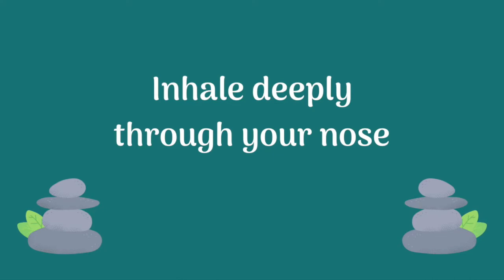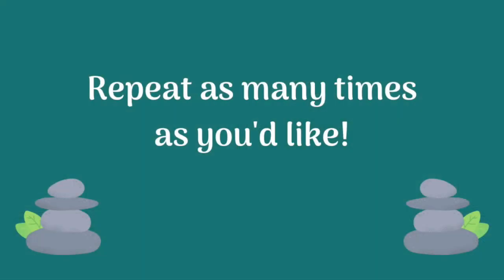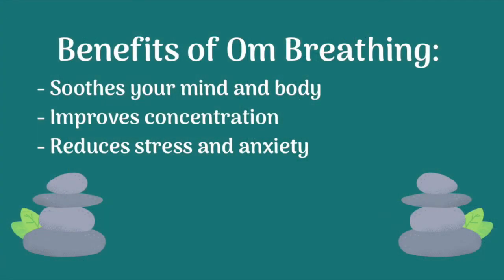At Home Yoga | Om Breathing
In this video, Brianna from the North Bergen Free Public Library will be guiding you through Om Breathing, which is a mindful breathing technique. These breathing techniques can be added and used throughout your Yoga practice while going through a yoga sequence or practicing your meditation. We hope that you enjoy this video!